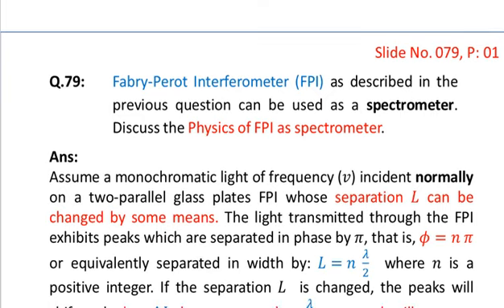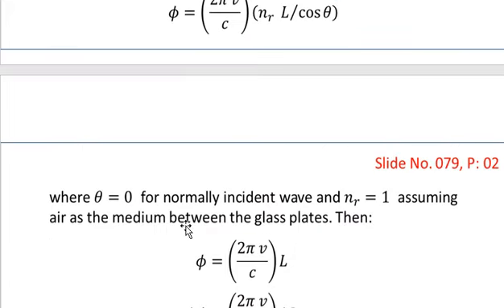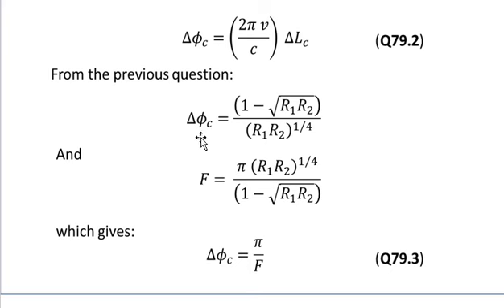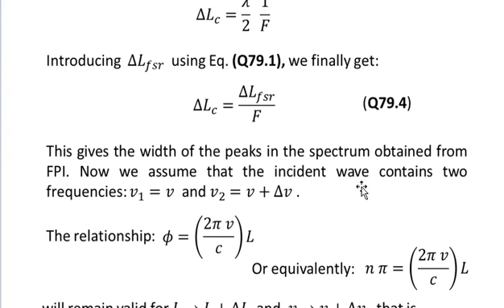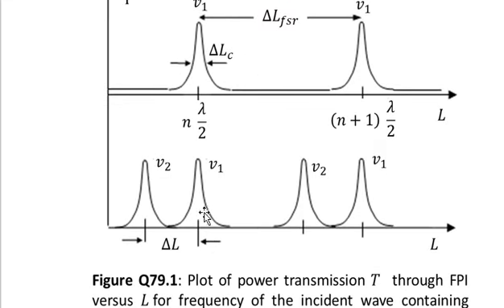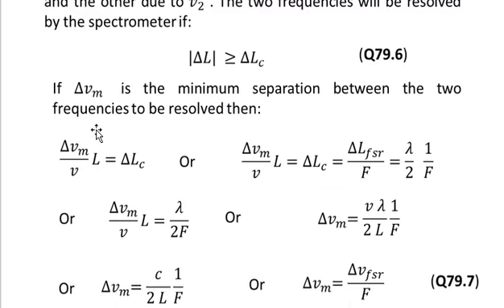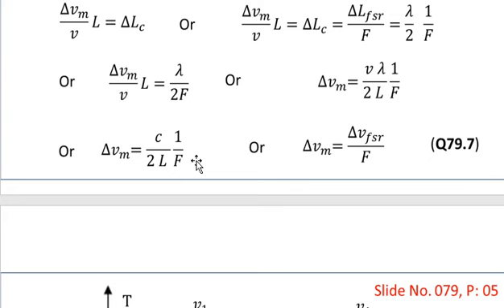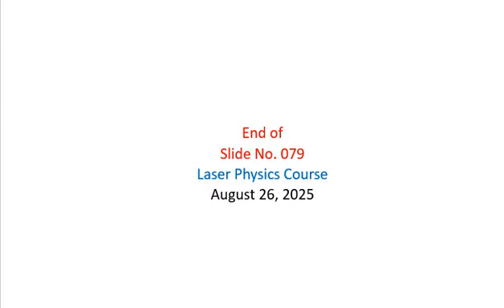Slide079 Fabry-Perot Interferometer as Spectrometer Resolution Criterion Two Frequencies Physics FPI